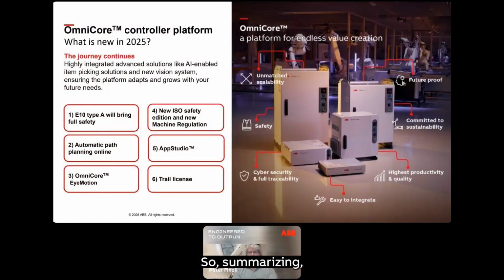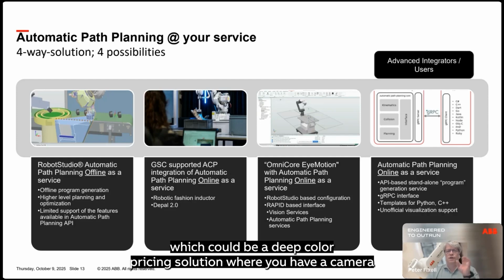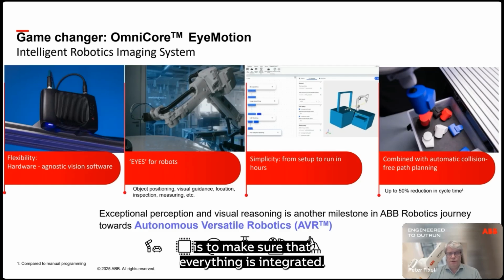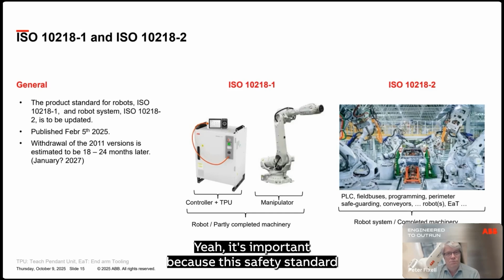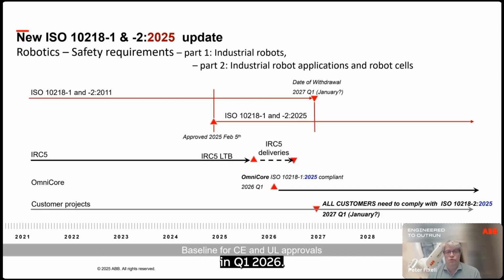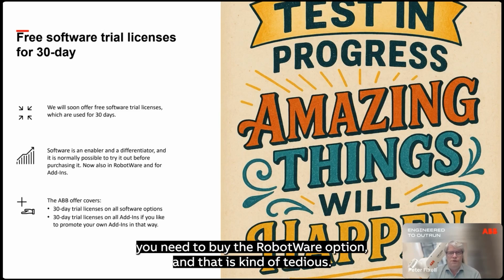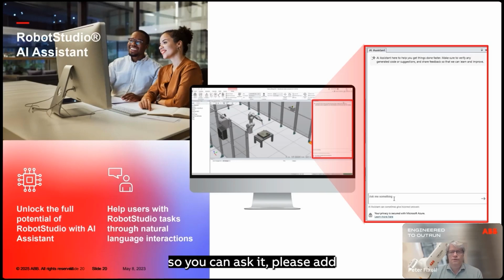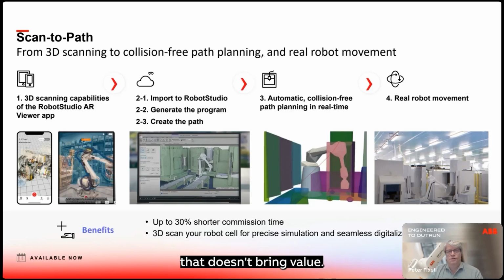What's new and What's coming in 2025 for OmniCore™